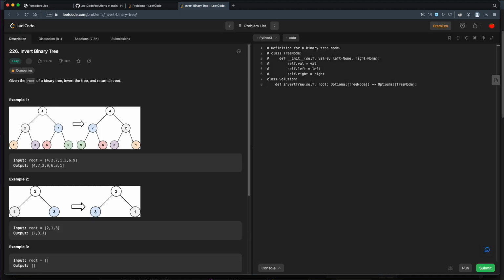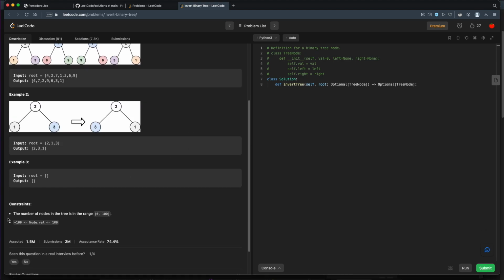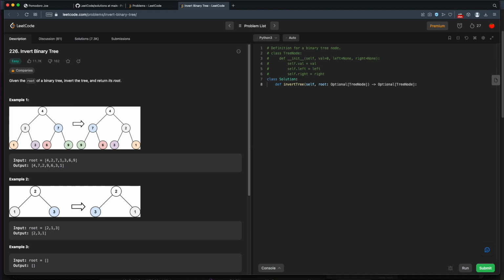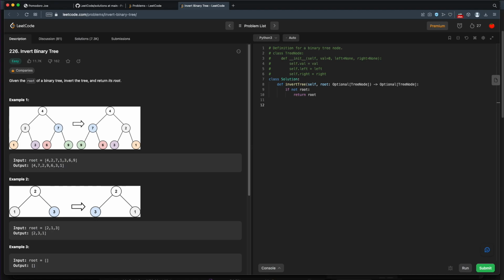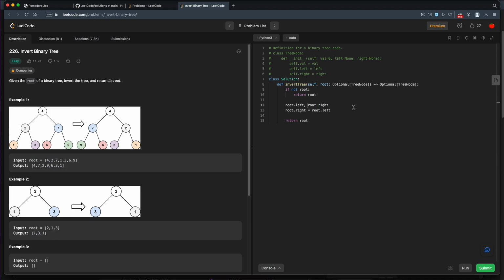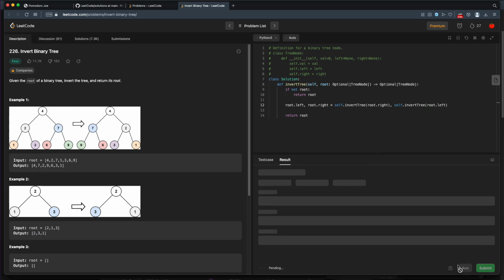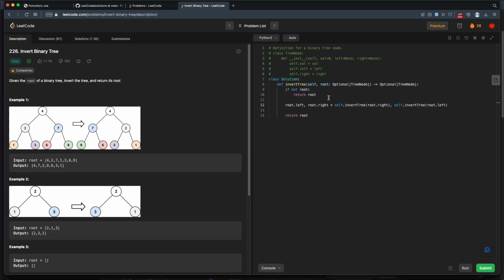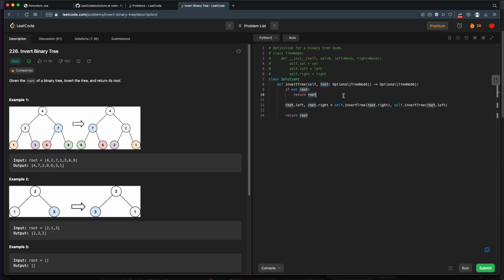Pomodoro Joe - LeetCode 226 - easy -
LeetCode - 226. Invert Binary Tree